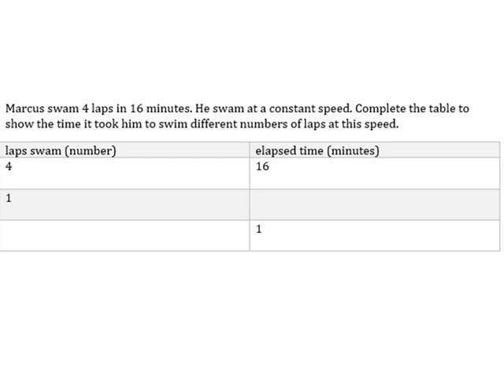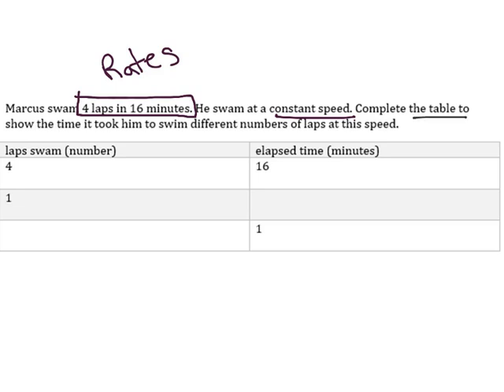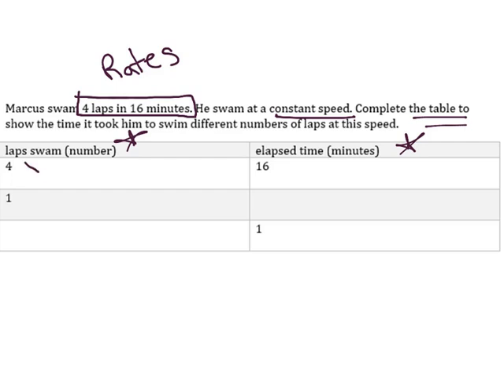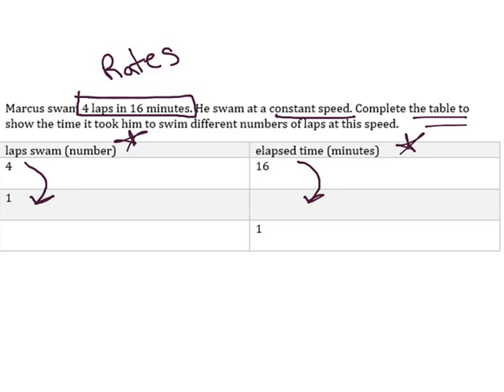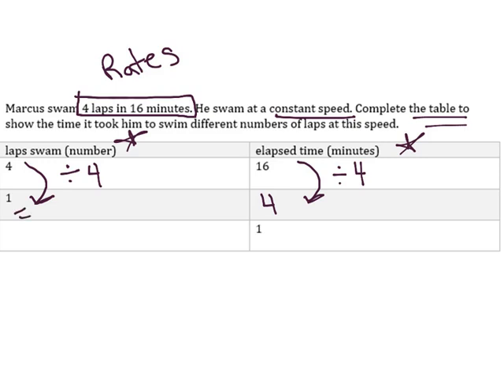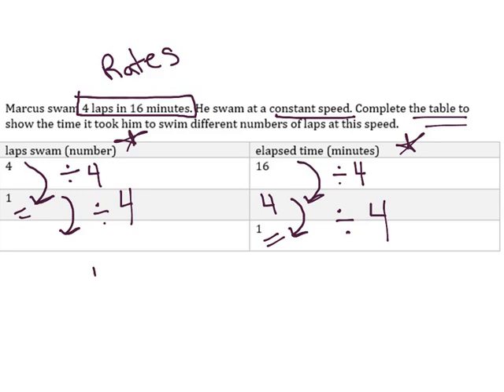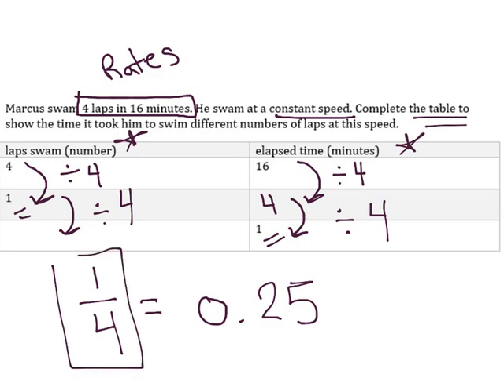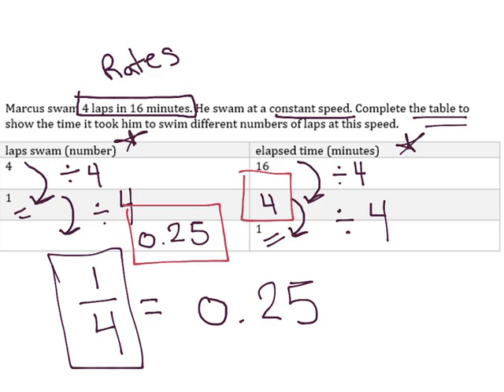October 27th HW Help Video